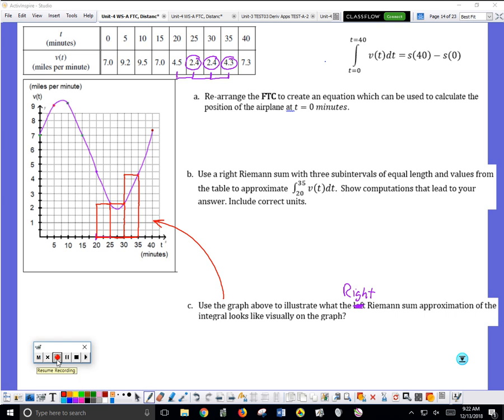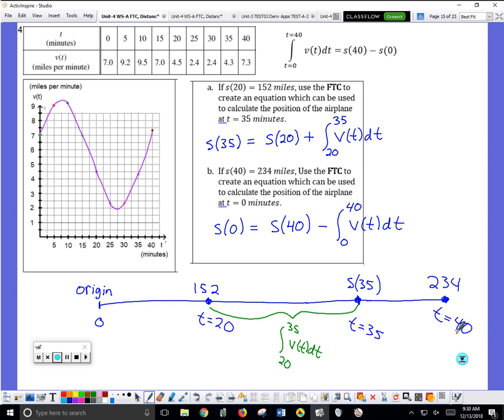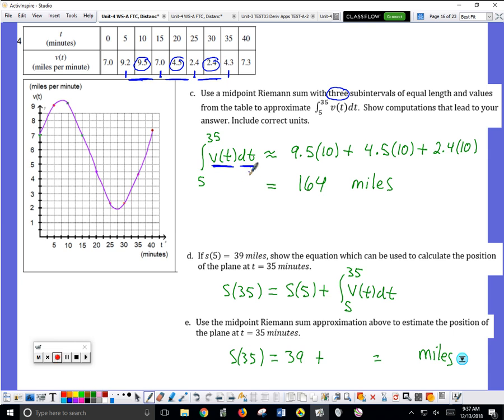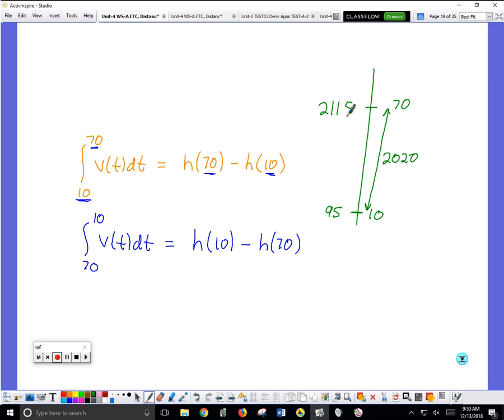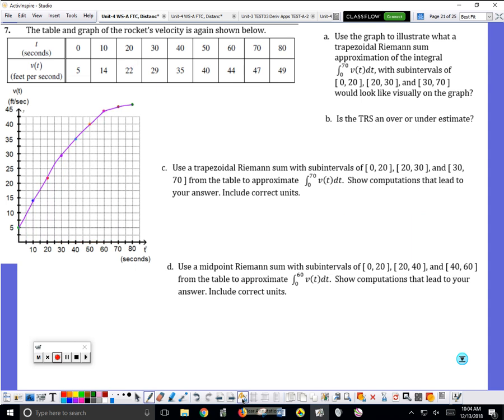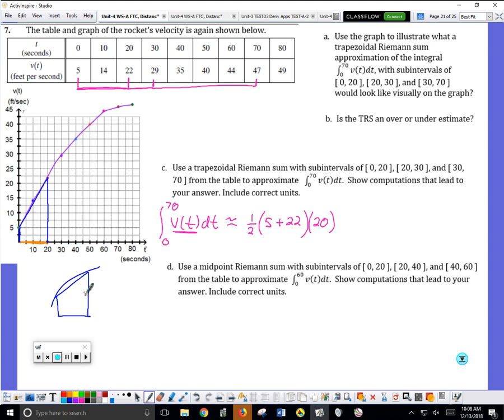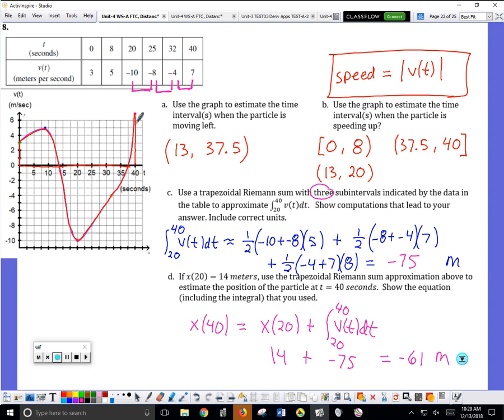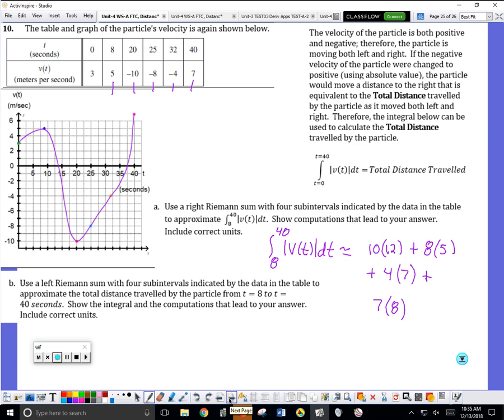Day 3 FTC, Distance, Riemann Thu 13 Dec 2018